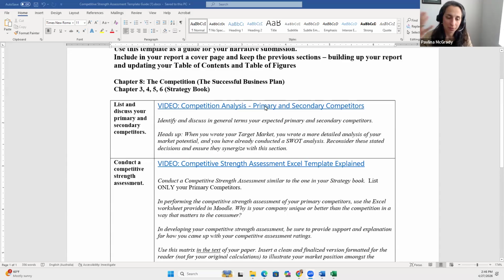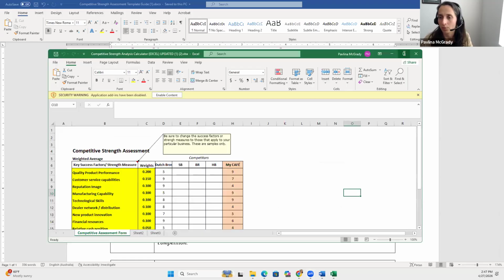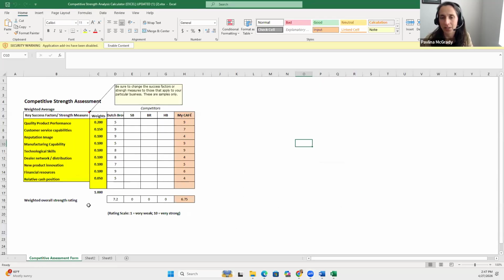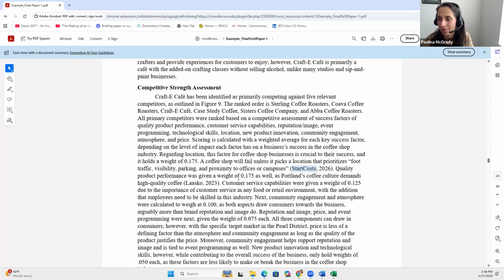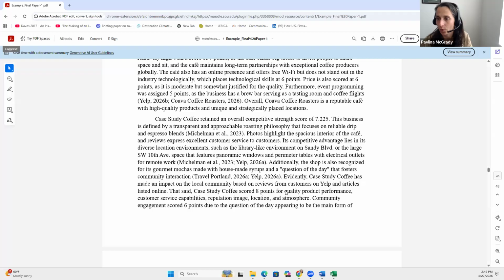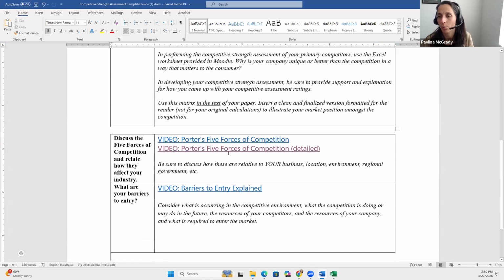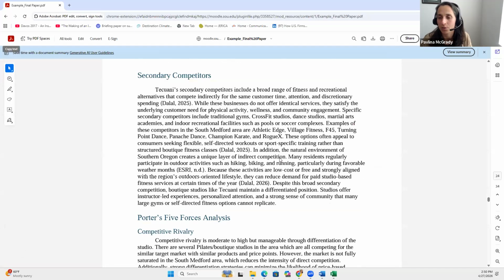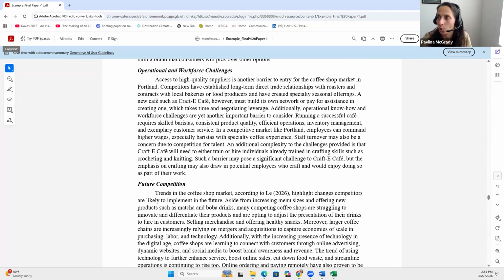BA 427 Competitive Analysis Intro Video